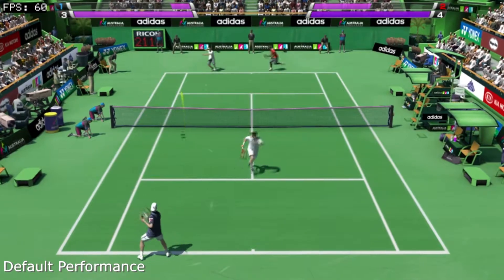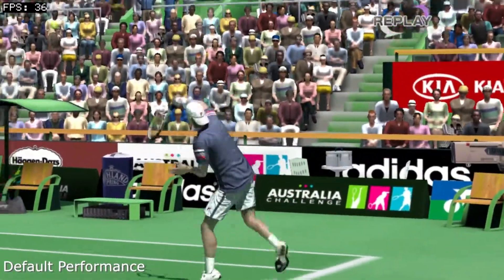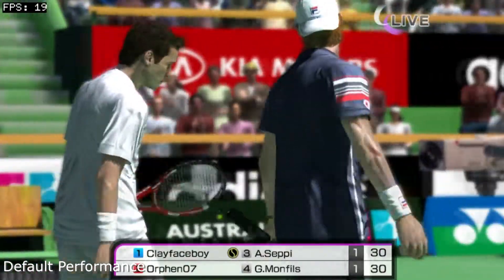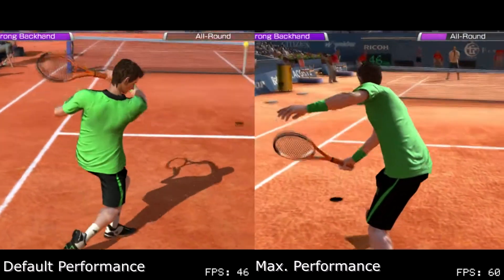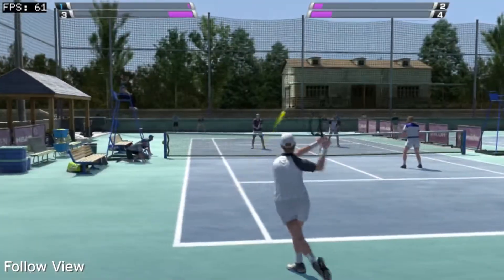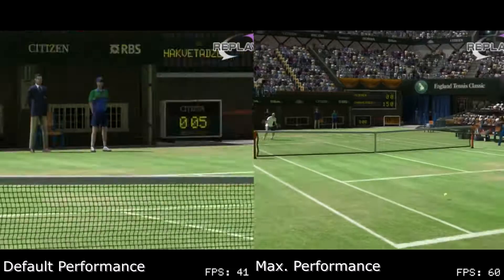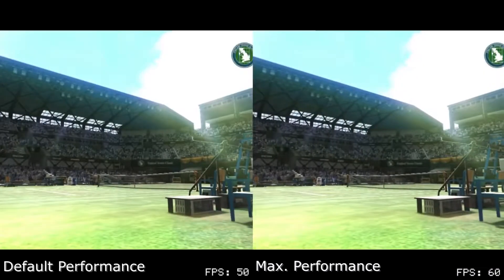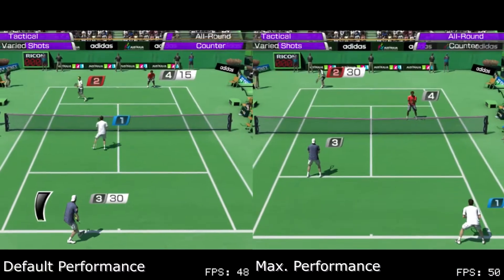Virtua Tennis 4 - Framerate Comparison for PS Vita (Oclockvita)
With a 100% increase in GPU speed, oclockvita provides some incredible gains! Now always staying over 30FPS in live shots and locked at 60FPS in gameplay, this port even surpasses the PS3 port in performance and provides a satisfying experience throughout. The latest version of this game is 1.01.

This was tested using a dumped, digital version of the game. The footage was recorded on a PSTV using an Elgato 60HD and a ViewHD 2-Port HDMI Mini Splitter.